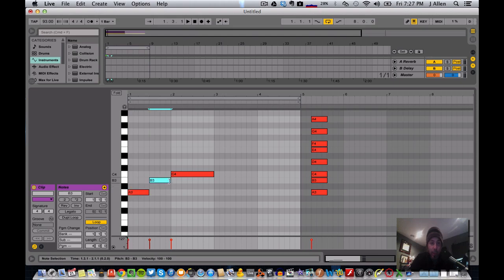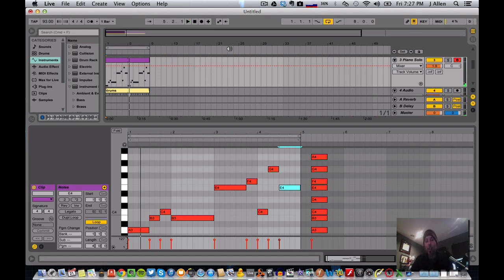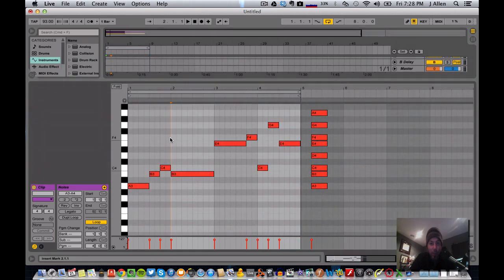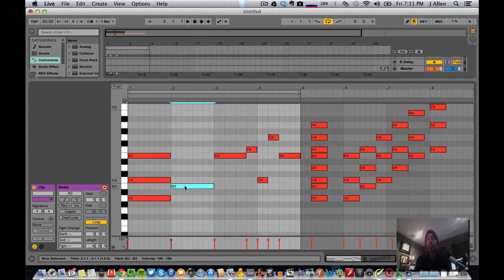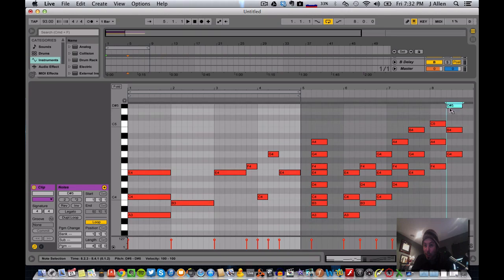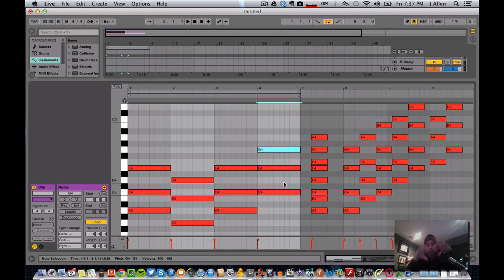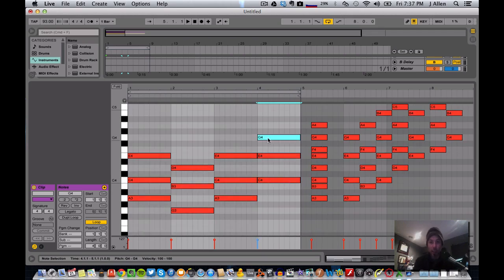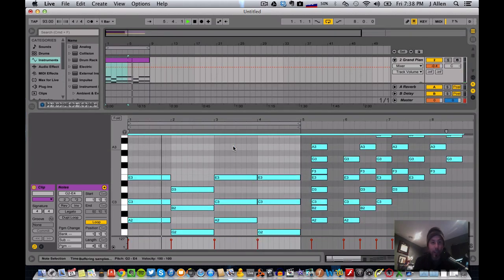2 Writing Chord Progressions for Melodies